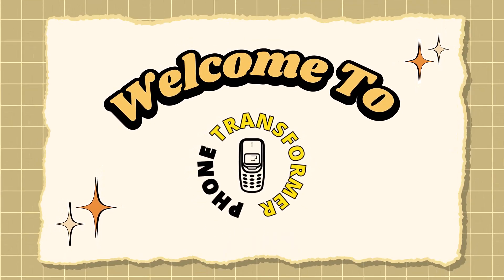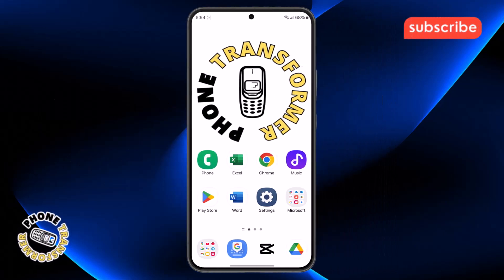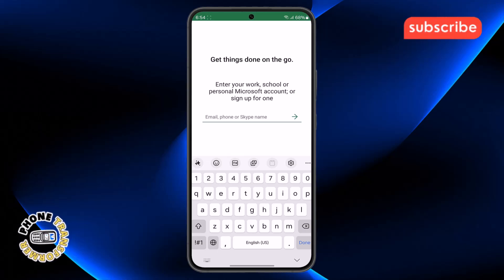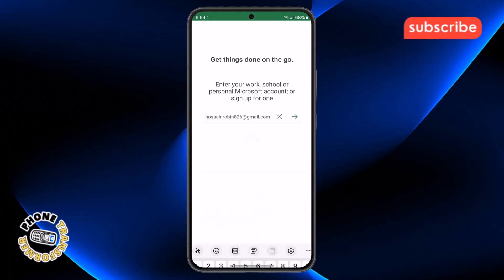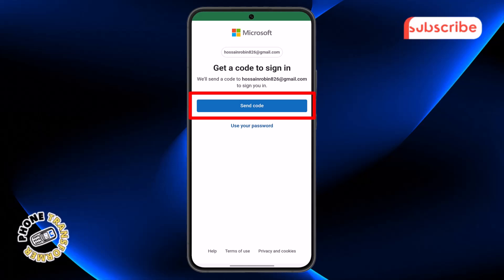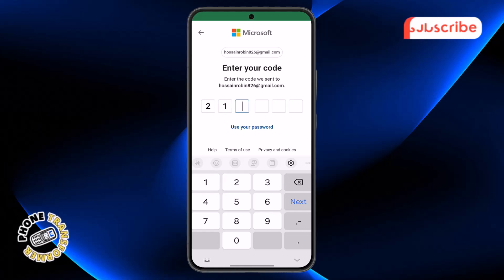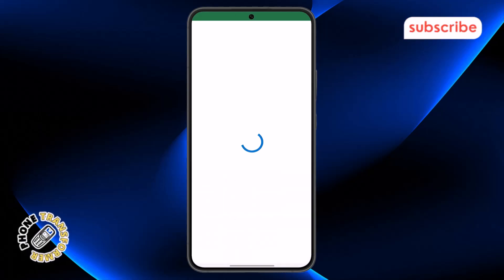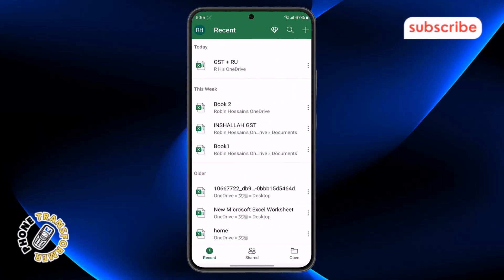How To Sign In MS Excel In Mobile - Quick Tutorial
Trying to open Microsoft Excel on your phone but stuck at the sign-in screen? Many users run into login issues when trying to access their spreadsheets on mobile, unsure of how to properly connect their accounts.

This video provides a quick and clear walkthrough to help you sign in to MS Excel on your Android or iOS device. No confusion—just simple steps to get started smoothly.

You'll learn how to enter your Microsoft account, sync your files with OneDrive, and access cloud spreadsheets anytime, anywhere.

- How to sign into Excel on Android
- Use MS Excel app on mobile phone
- Sign in to Office 365 Excel on iPhone
- Fix Excel login issues on smartphone
- Access Excel files from cloud on mobile